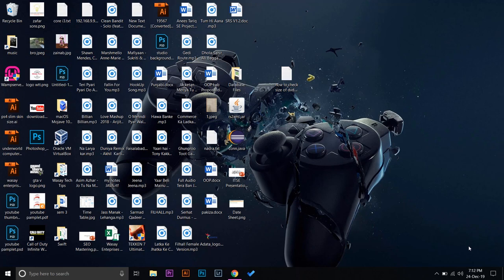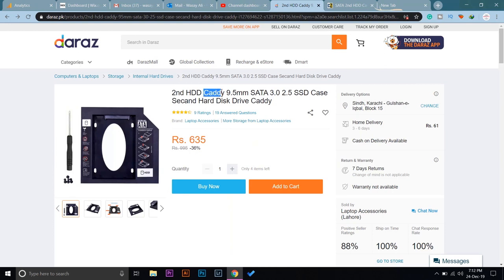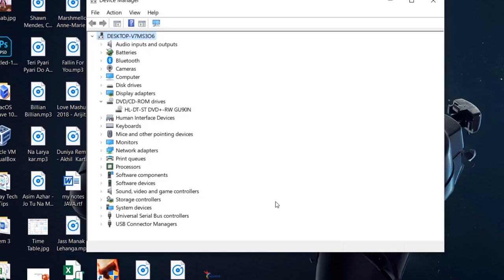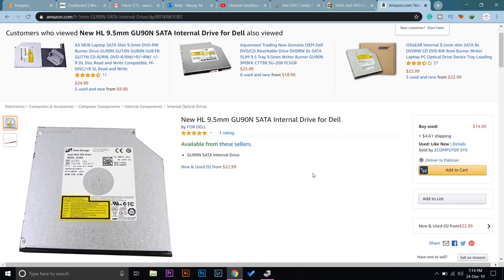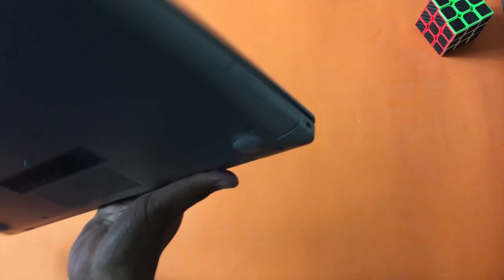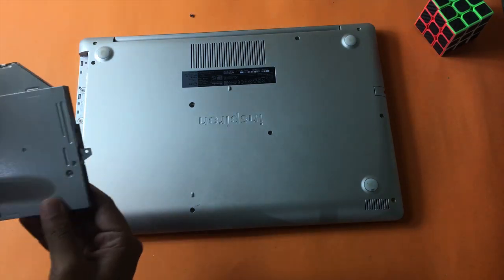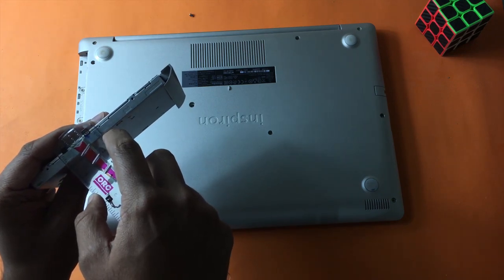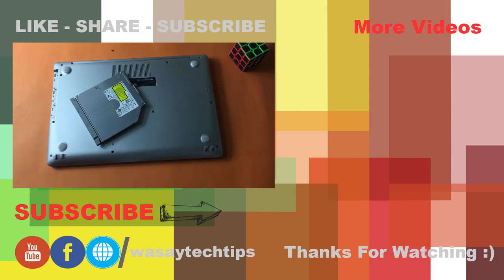How to check Size of DVD for SSD Caddy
How to check Size of DVD for Caddy

tags